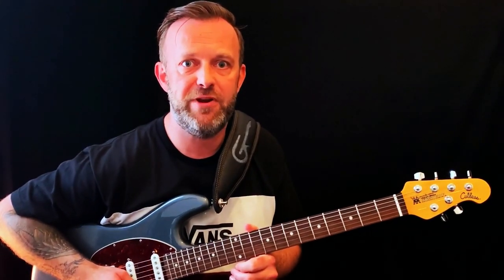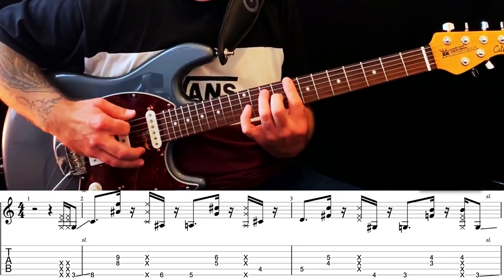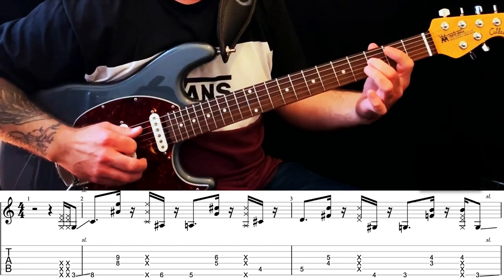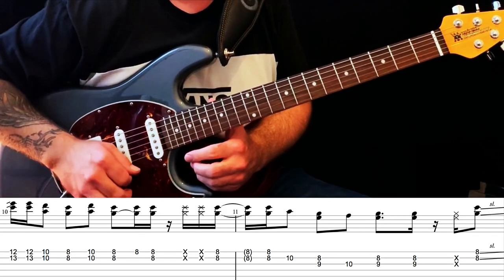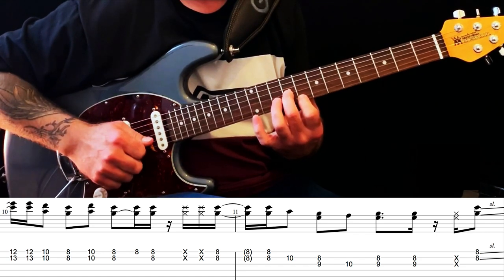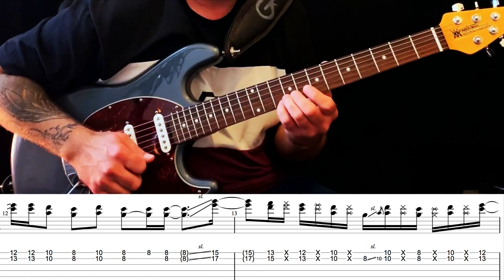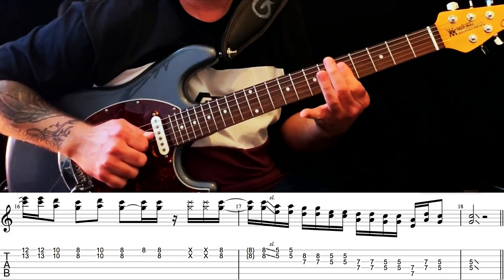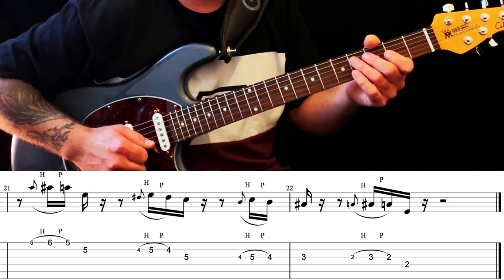Juke On Jelly by Cory Wong - How to play - Guitar lesson with tabs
Welcome to my video lesson for Juke on Jelly by Cory Wong from his album 'The Optimist''.  This is one of my favourite vocal songs from Cory, it's so upbeat and always puts a smile on my face!  Vocals are by Phoebe Katis who is a fantastic singer from here in London, check out her album Honesty which Cory produced and played guitar on.  Some great stuff on there.

This video is a bit shorter and covers the opening riff/licks that Cory plays on the record .  Hopefully I've got the transcription pretty close but I'm sure it's not perfect.  All errors are not intentional!!

If you enjoy please please please click like, share, subscribe so you can keep up to date with future videos etc. and also check out some of the previous transcriptions on my channel.  There is a link to both my Facebook and Instagram pages and would be great if you would also follow me on there.

Any questions drop me a line but I hope you enjoy and get something from this you can use.

I happily do all this for fun and have no plans to try to charge for these transcriptions.  It's not my music so I have no right to do that.  However I do get asked by people if they can make a donation or leave a tip and if you feel the need to do that then my PayPal details are below.  Please don't feel under any obligation to do so but obviously I'm grateful for anything received.   Any funds I do receive I will put towards improving my video making equipment to try and provide better quality videos in the future.  (and yes my first name is Philip, don't ask ;))